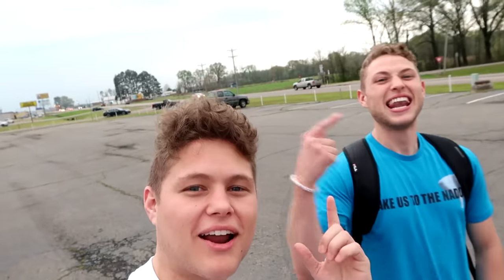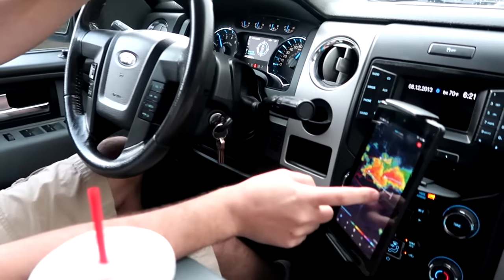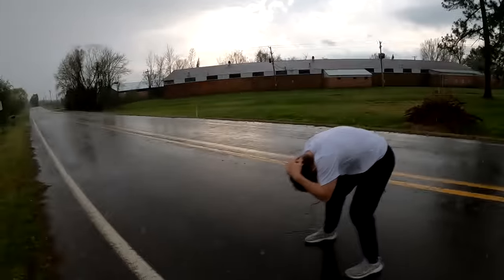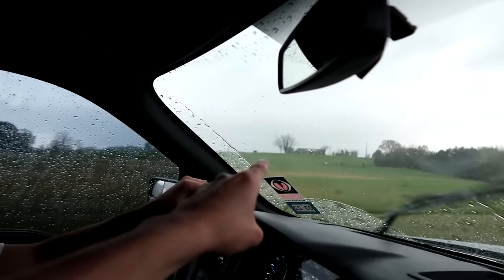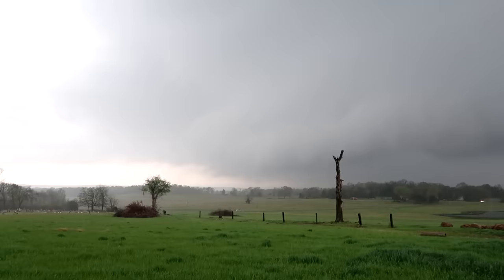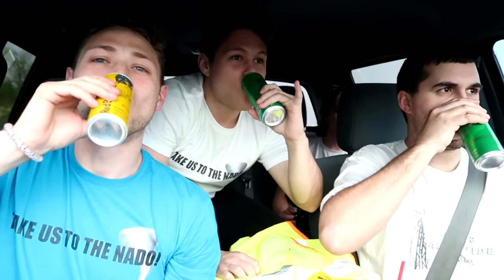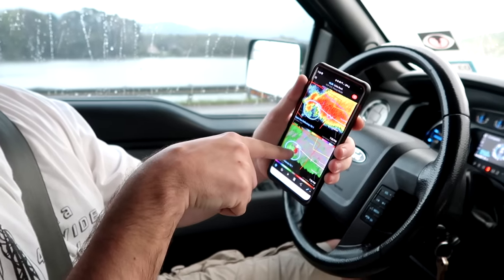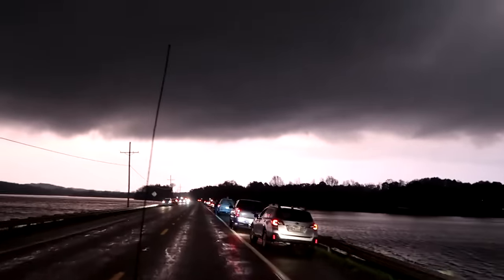Suspenseful Tornado Chase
WE CHASED MULTIPLE MASSIVE TORNADOES IN THE STATE OF ARKANSAS AND EVEN SAW REED TIMMER! We even had a professional videographer recording the entire storm chase! This was a very suspenseful tornado chase! There was so much going on and there were so many storm chasers out chasing on this day! Make sure that you watch to the end of the tornado chase to see an insane shot! Comment, TAKE US TO THE NADO to let us know that you read the description!! We love hurricanes, tropical storms and all things weather so give us some ideas down below!!